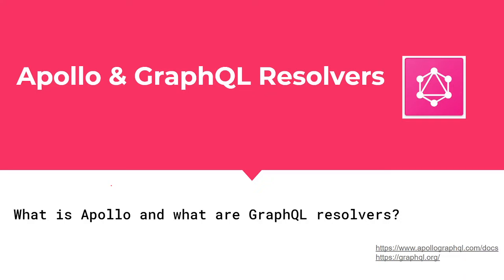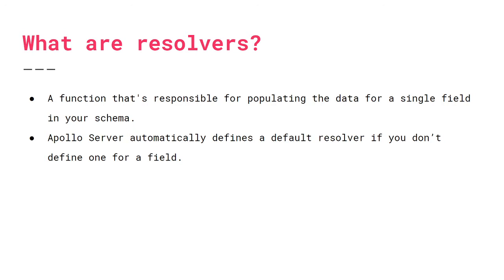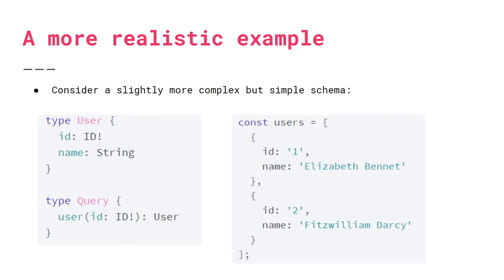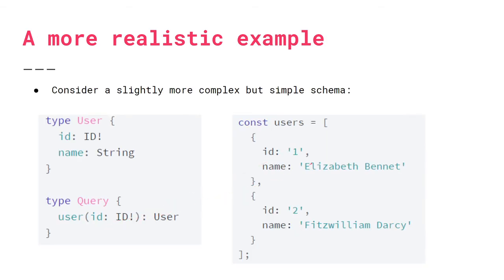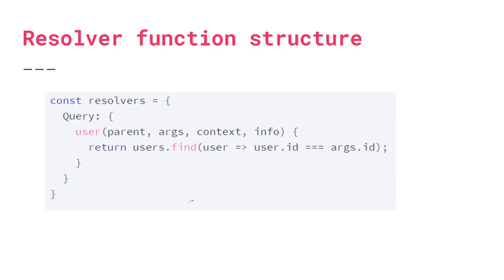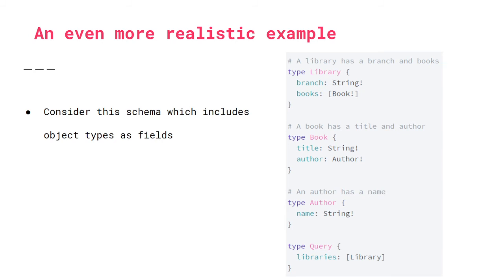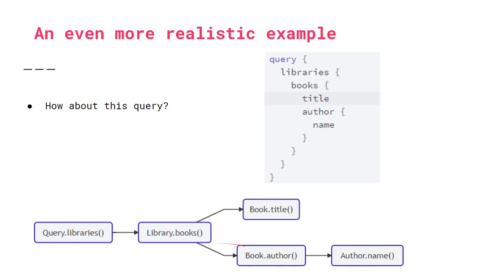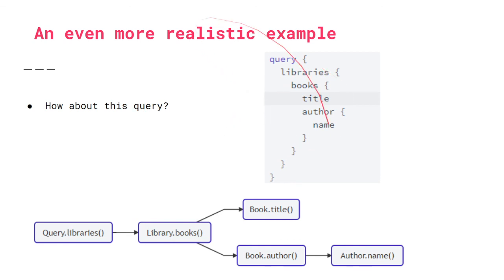GraphQL Tutorial #3: Apollo Server and Resolvers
This video provides a detailed description of how GraphQL resolvers work with simple and more complex examples, particularly in an Apollo Server. An introduction to Apollo and Apollo Server is also included, and why Apollo Server should be used with GraphQL.